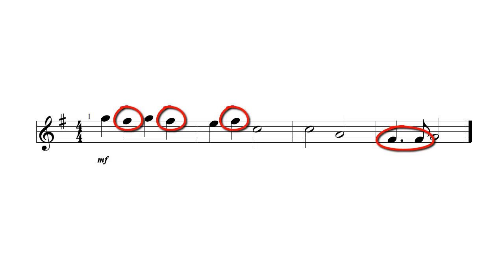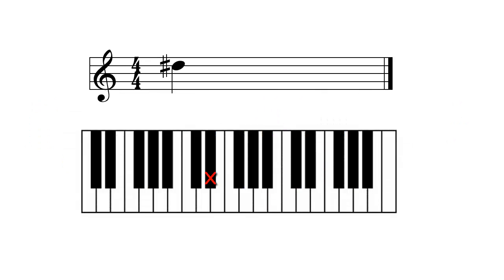Music Theory - Why Ut-Piano?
There are a couple of reasons why, in my opinion, there is a need  for an alternative notation for piano.

0:07 Number one, key signature. Key signature is a set of sharps or flats placed at the beginning of a line. It has a direct influence on the meaning the following notes.
For example,  if there is a sharp symbol placed here onto the F line it means that every F you  play is sharp. So it's not too bad when you have one sharp, or one flat, or two sharp, or two flat. But when you get to four five six flat, it can get complicated to keep track.

0:38 Number two, Accidentals. An accidental is a note whose pitch is not is the key signature of the piece you are playing. In other words it changes the meaning
of the note following the symbol. Sharp, Flat, Natural, Double sharp, double flat. And the rule is that the symbol will change that note for the whole bar.
So if the same note comes back within the same bar or measure you have to play it according to the symbol placed earlier.

1:37 Number three, ledger lines. I'm not going to say anything on this one.

2:01 Number four, clefs. The use of the grand staff for piano, it's not that bad. You have the learn the notes, you have... it's not that hard. Treble Clef, Bass Clef. You have to learn it but you'll get over it. But let me introduce to
you my favorite thing to hate about the standard notation, clef change. So we're playing this piece right here which is already kind of complicated because of its key signature. But we're getting through, working hard. And everything is fine until the end of the first line where the Bass Clef gets traded for a Tremble Clef. So, okay we're playing with two Tremble Clefs. Okay, we'll get used to it. But then, it gets changed back to the Bass Clef. So you think : okay, we're getting back to normal. But... we're not done... it gets traded for a Treble Clef once again. For one beat and it gets traded back to a Bass Clef once again. I mean it's like driving on the wrong side of the road. It happened to me countless times when I was playing and it sounded weird and I didn't know what was going on... and then, oh yeah... there's a Tremble Clef I didn't see,  It just... it messes with all my habits.